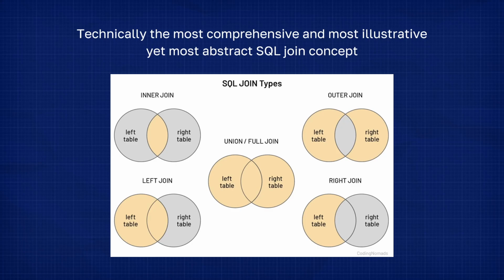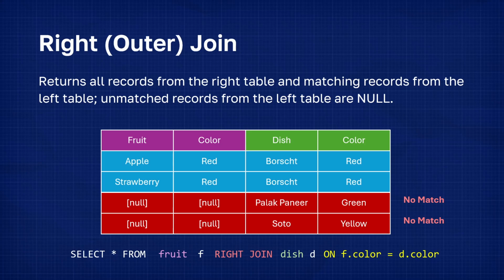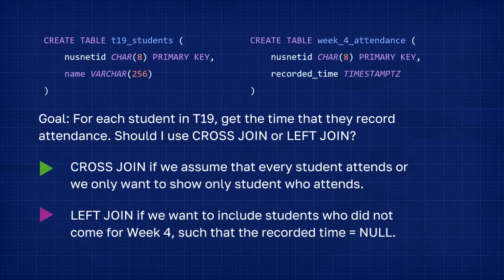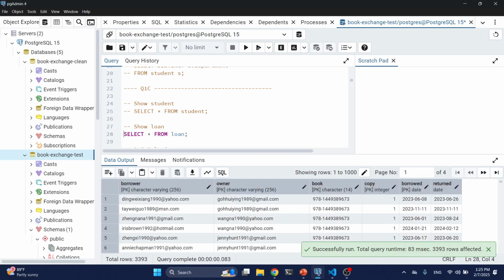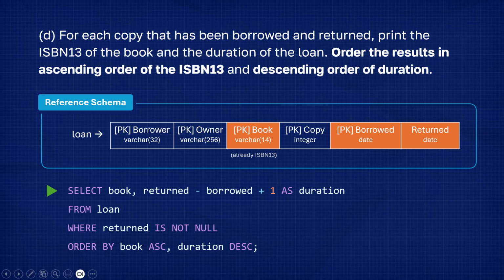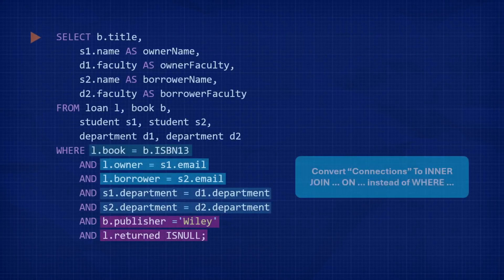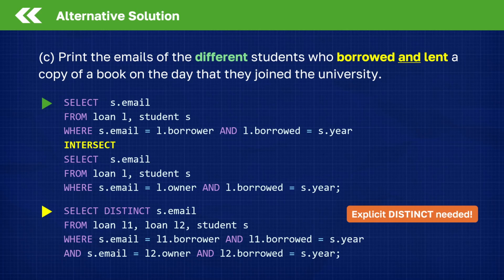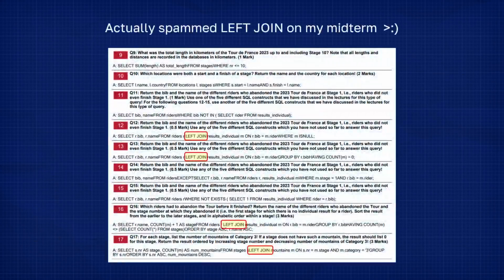(T19) Week 4 - Simple and Algebraic Queries